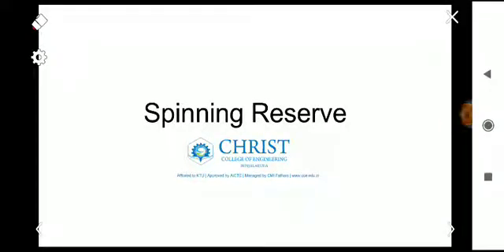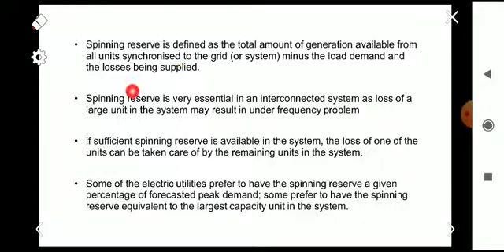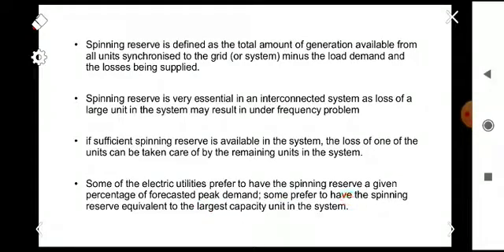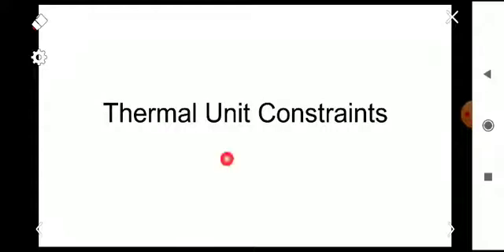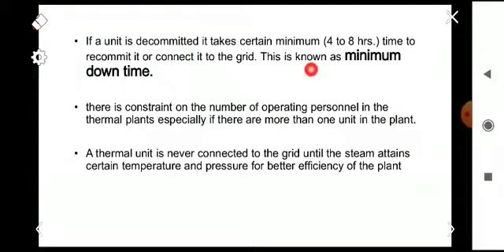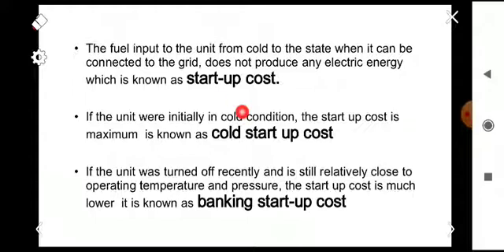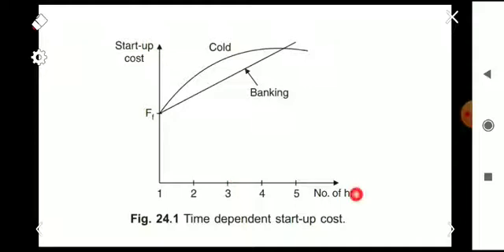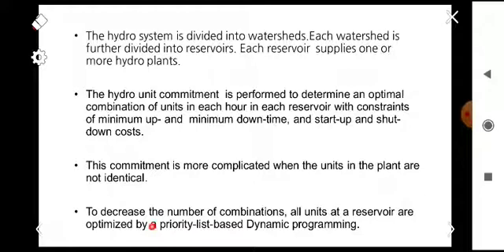Constraints of Unit Commitment | Module 5 | PSA | KTU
Spinning Reserve, Hydro Constraints, Thermal Unit Constraints